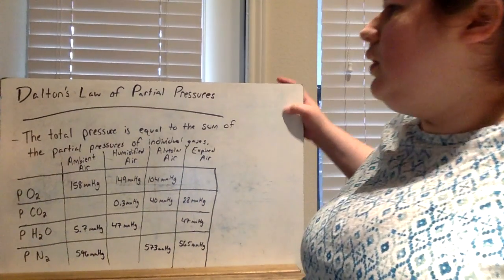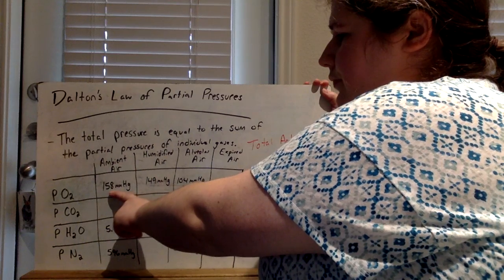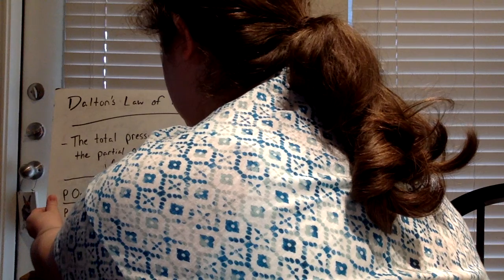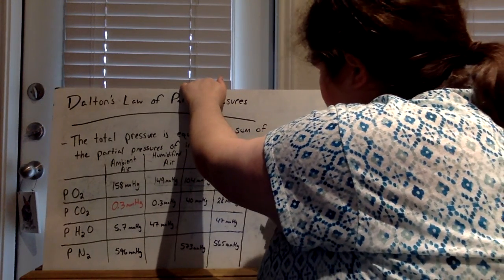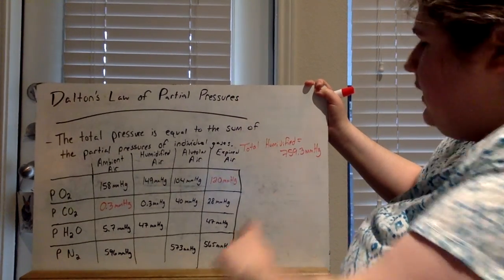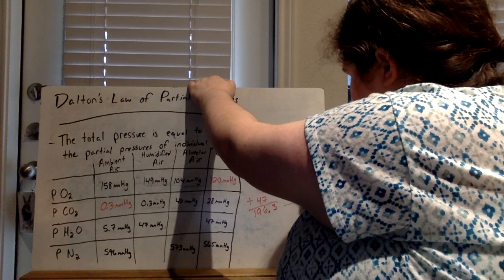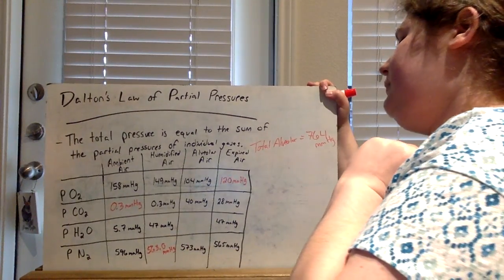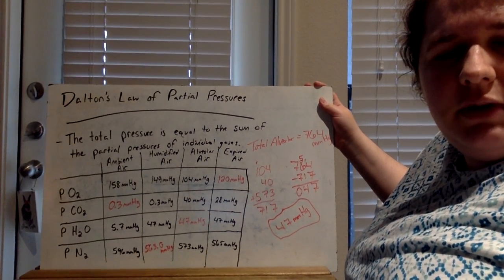Dalton's Law of Partial Pressures Tutorial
In this video, I review how to calculate problems using Dalton's law of partial pressures.